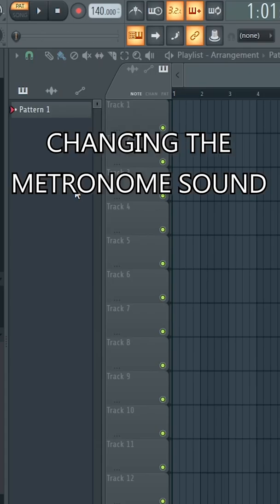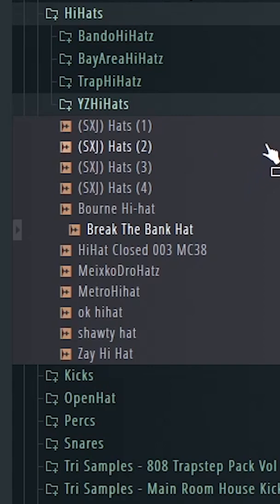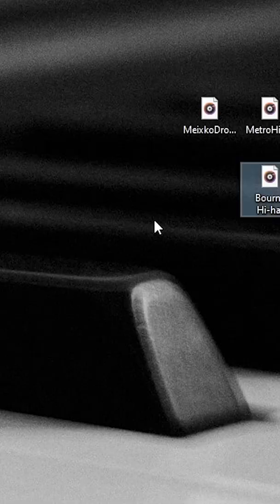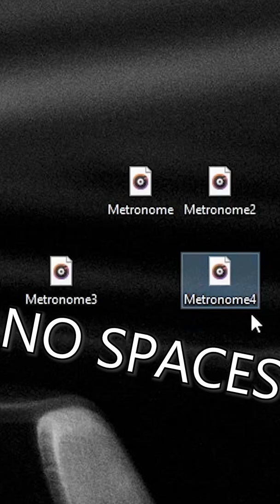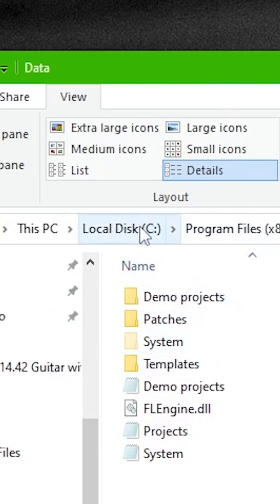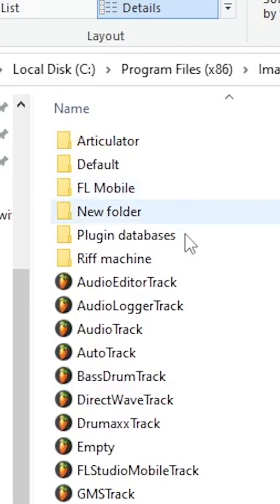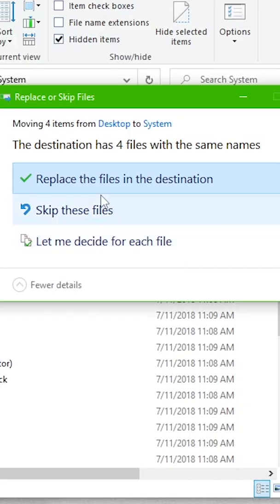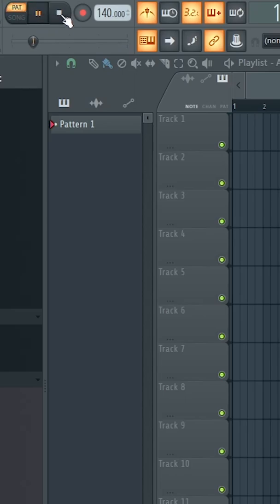TUTORIAL: Changing the metronome sound in FL Studio on a Windows computer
Changing the metronome sound in FL Studio on a Windows computer. Stay posted for more production tips!